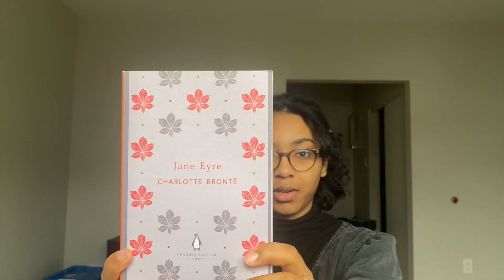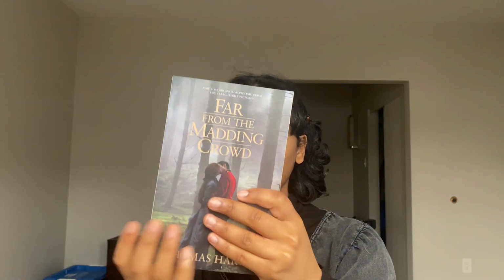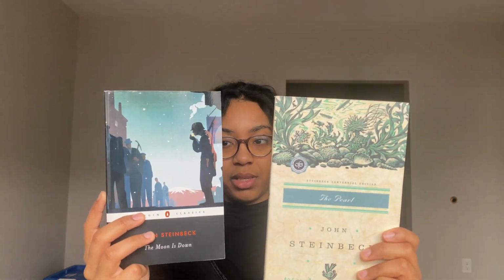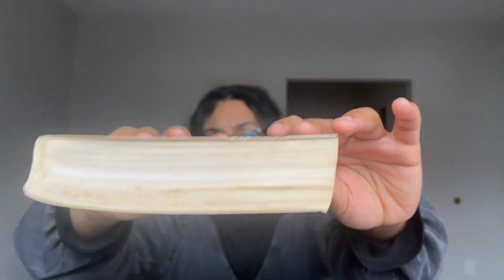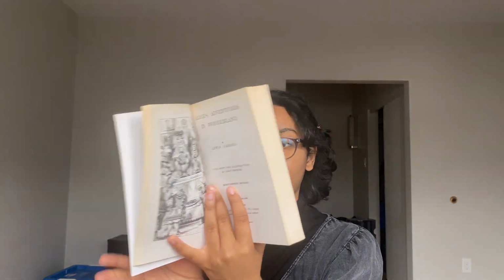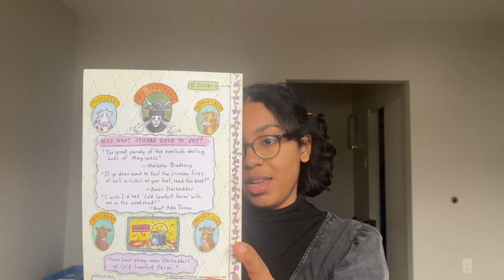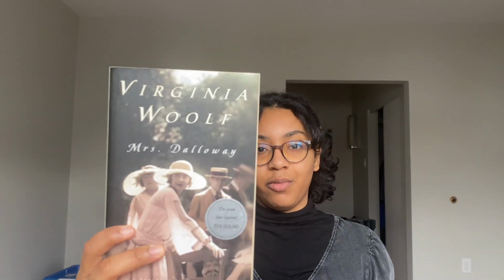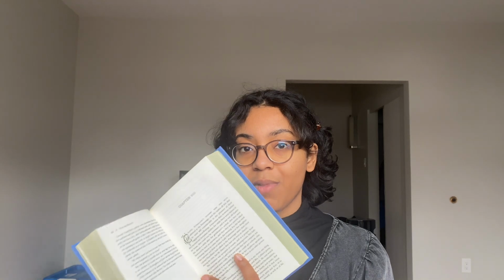Physical Classics TBR (penguin English library, black spines, barnes and noble classics)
Hi I'm Bianca, I'm 21, and here is all the classic literature I have in my physical library TBR :)